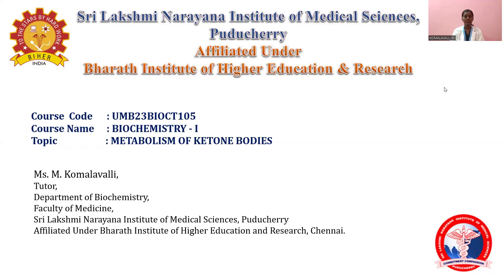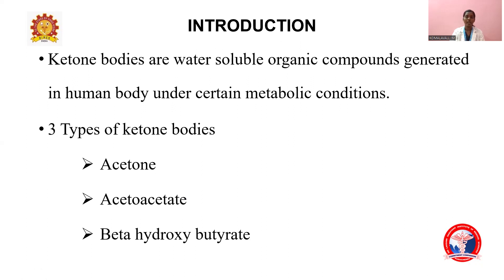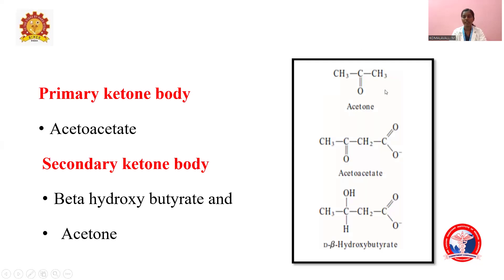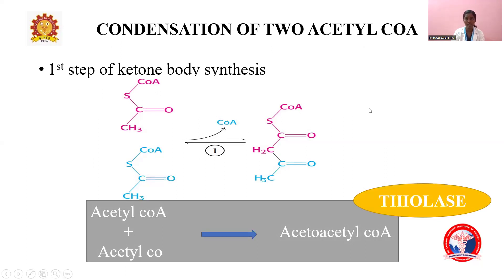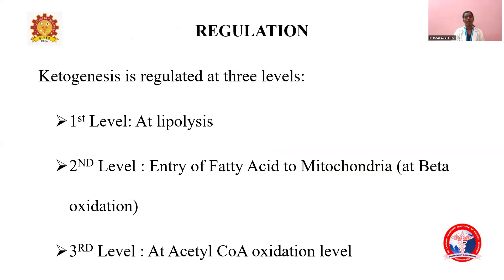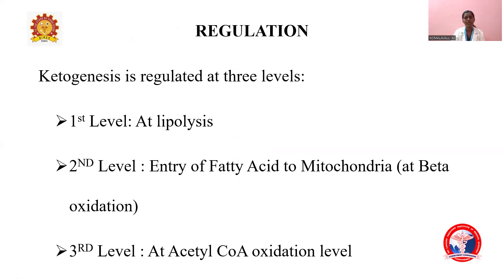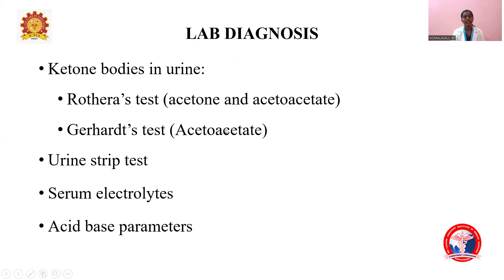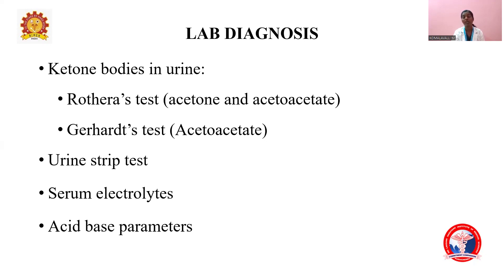Metabolism of Ketone Bodies Komalavalli